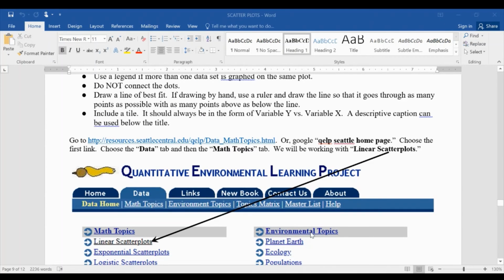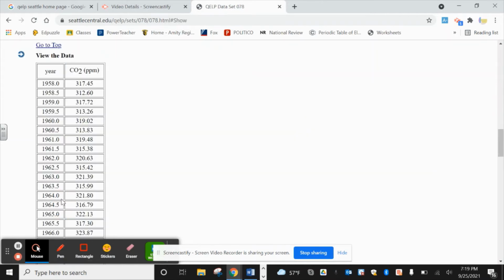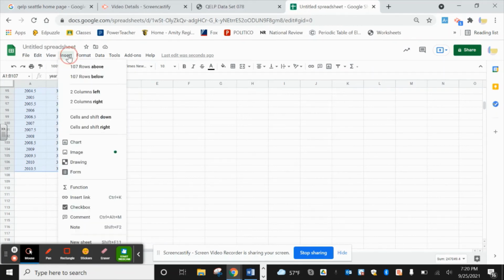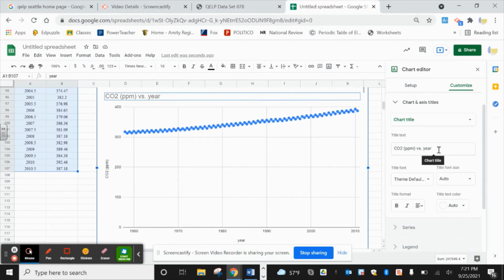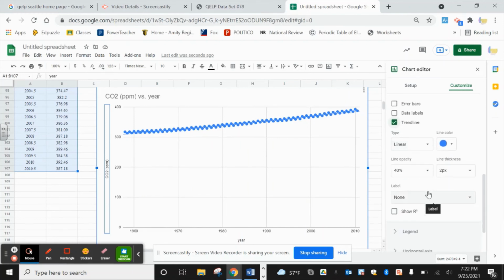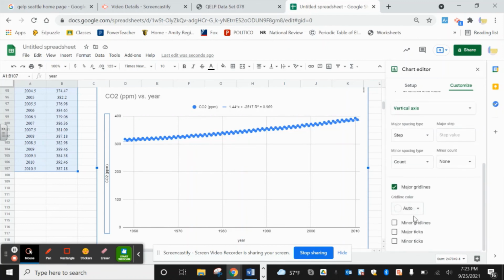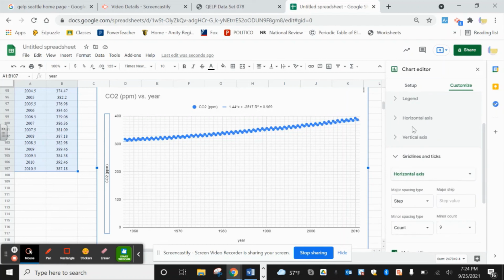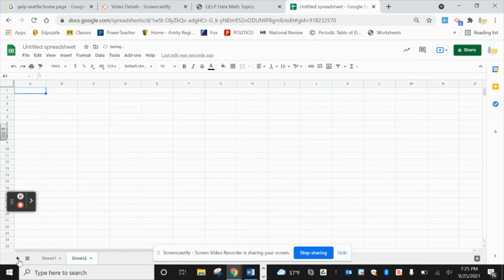Graphing With Google Sheets Prelab